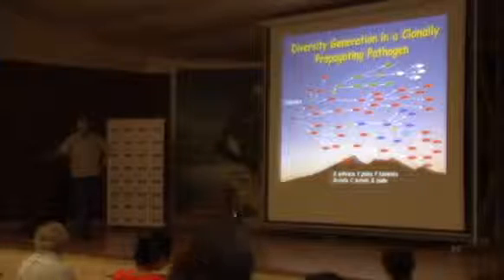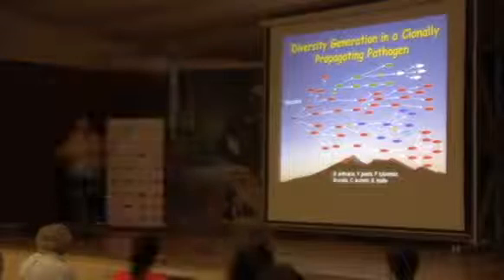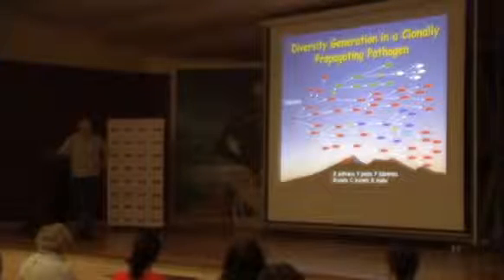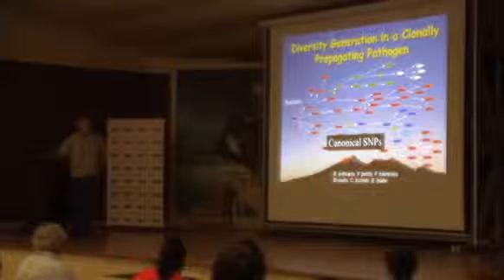Paul Keim Highly fit clonal pathogens clip2